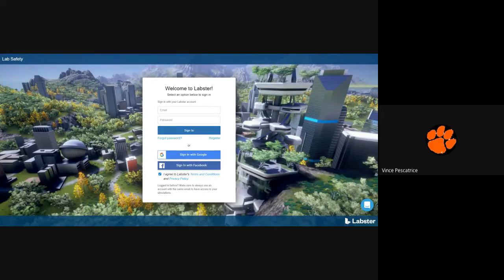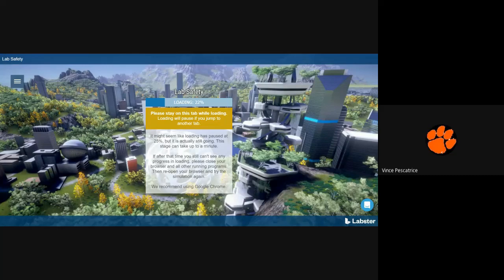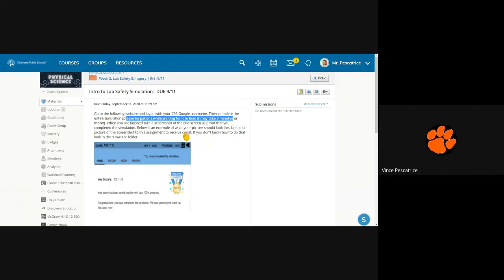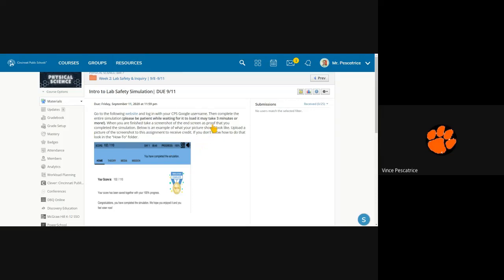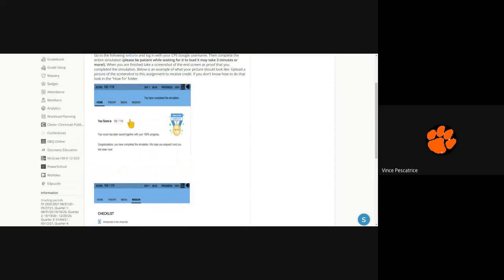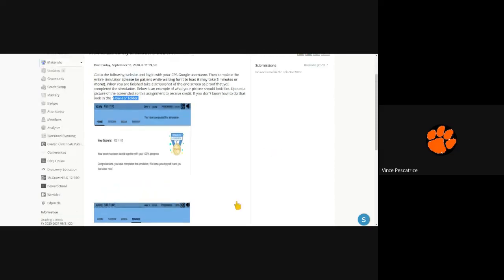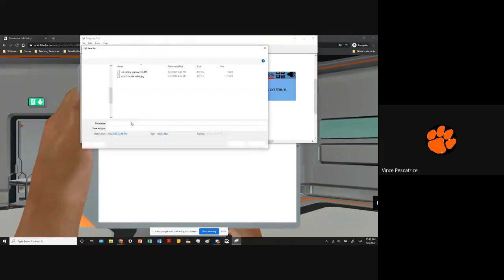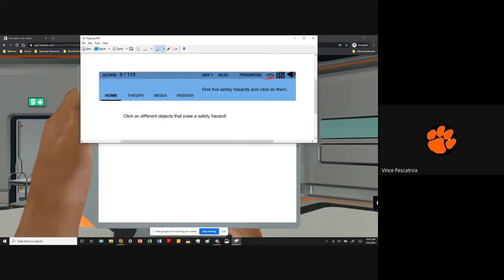9/8 Lab Safety Simulation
Class session on 9/8 walking through the virtual lab safety simulation and how to submit it to schoology